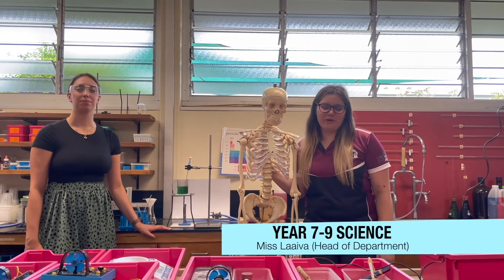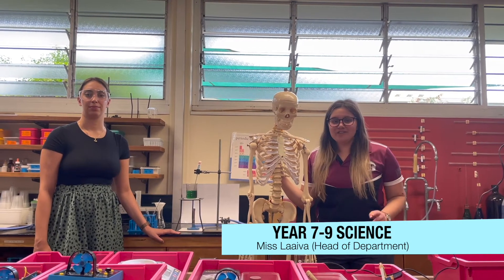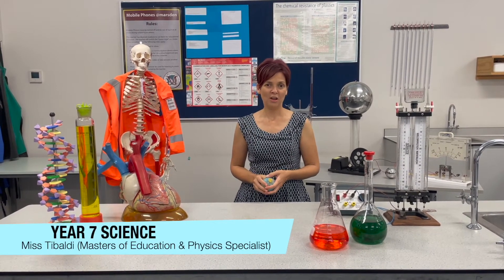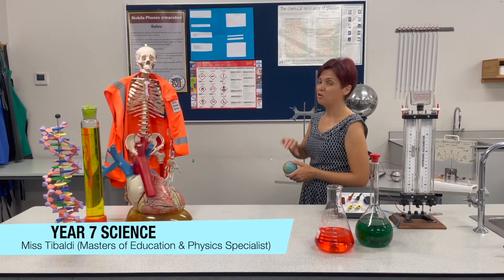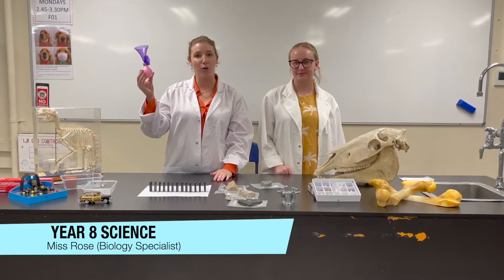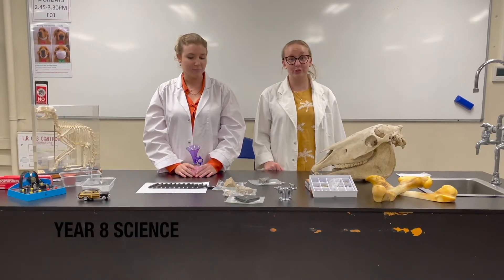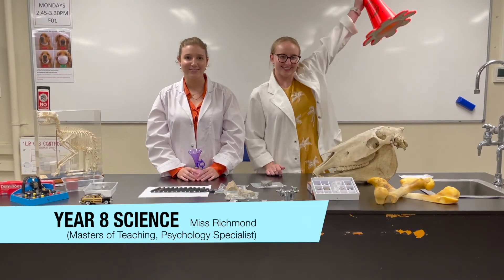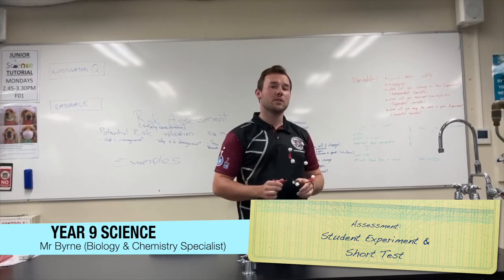Science Year 7, 8 & 9 Term 1 (2022)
Check out what is happening in the Jnr Science Department.
Year 7 Science: Earth Space
Year 8 Science: Physics & Earth Science
Year 9: Chemistry